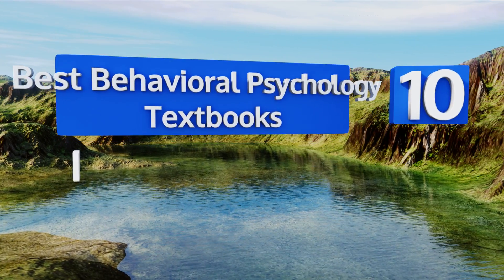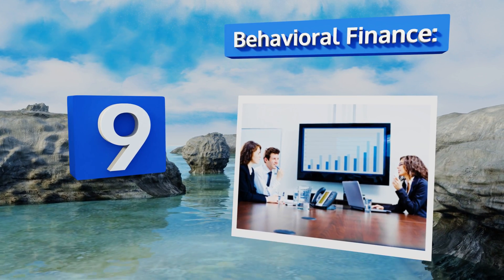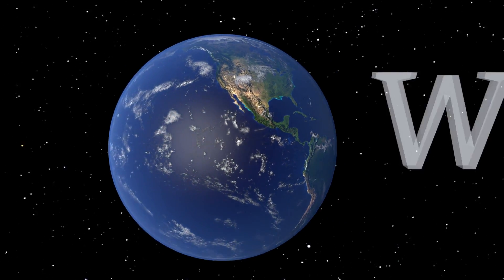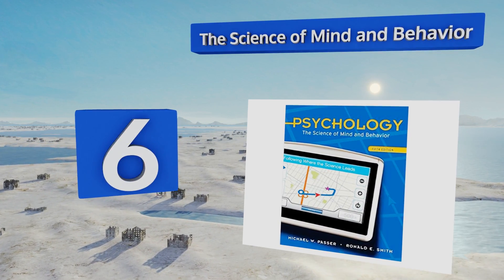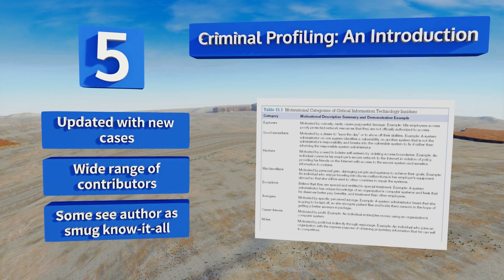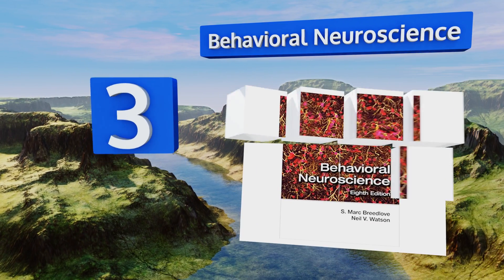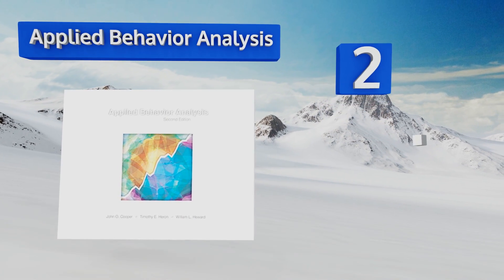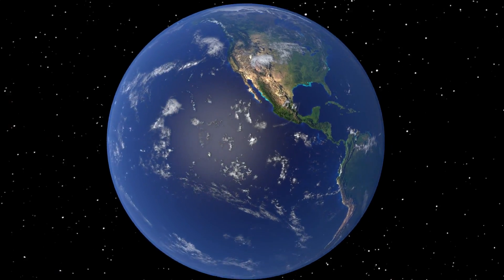10 Best Behavioral Psychology Textbooks 2018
Our complete review, including our selection for the year's best behavioral psychology textbook, is exclusively available on Ezvid Wiki.

Behavioral psychology textbooks included in this wiki include the criminal profiling: an introduction, functional behavioral assessment, diagnosis, and treatment, behavioral neuroscience, behavioral finance:, methods in behavioral research, thinking, fast and slow, the science of mind and behavior,  applied behavior analysis, essentials of understanding psychology, and essentials of statistics for the behavioral sciences.